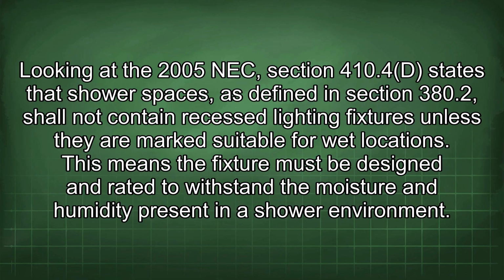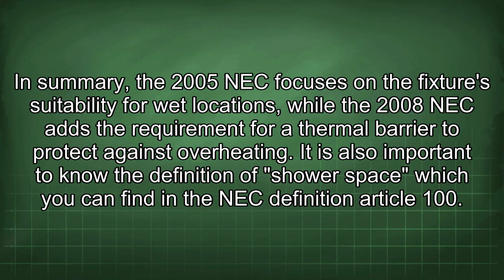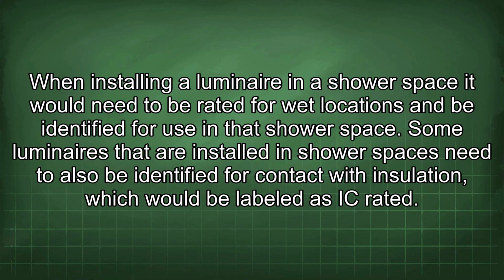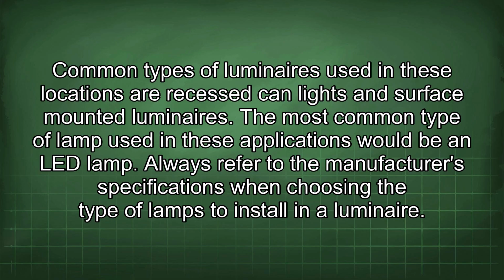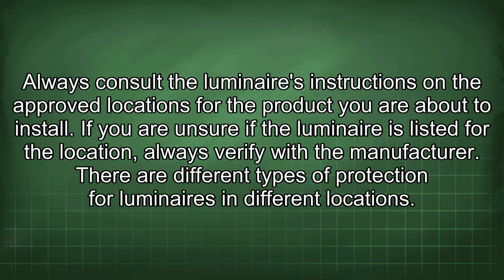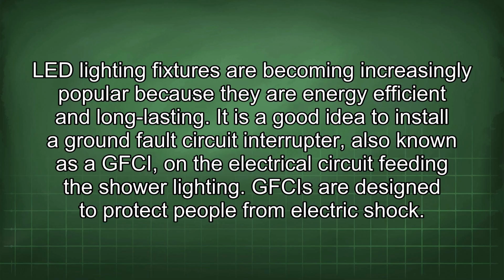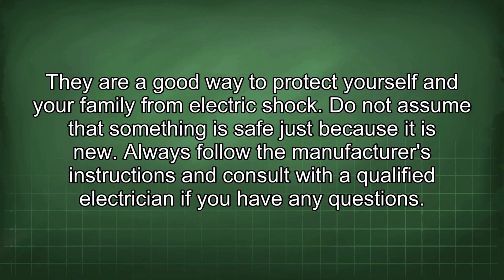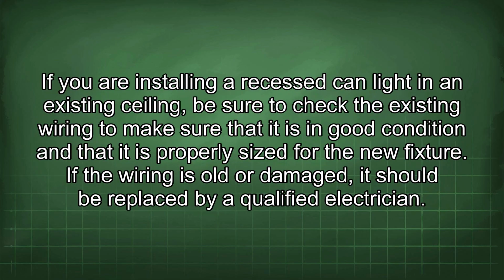NEC Requirements for Shower Lighting Fixtures Explained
This video explains NEC requirements for lighting fixtures in shower spaces. It clarifies differences between the 2005 and 2008 NEC, including thermal barrier needs. Check local codes for specific requirements.